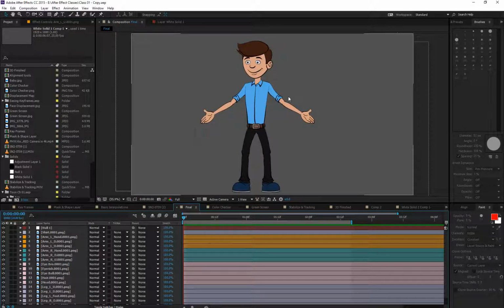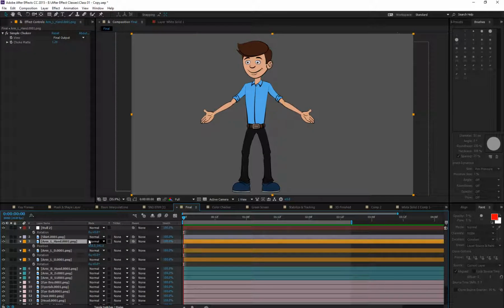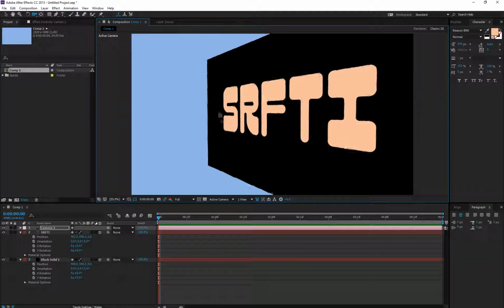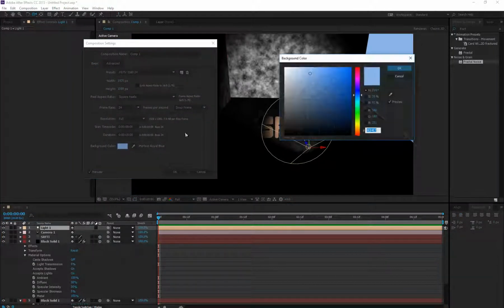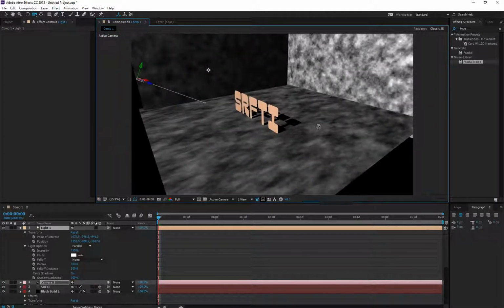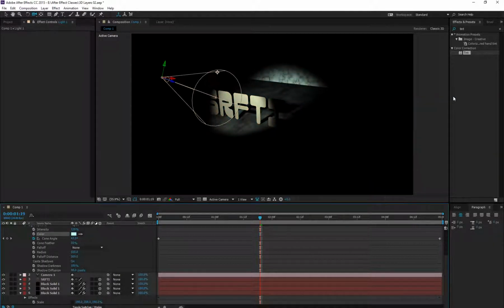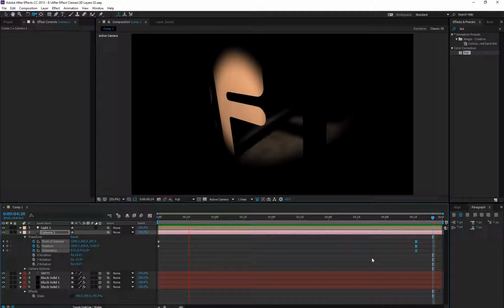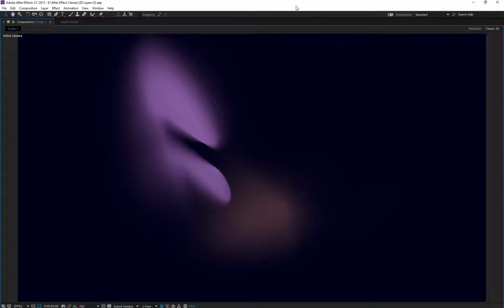07 Parenting Layers, 3D Layer, Camera, Light